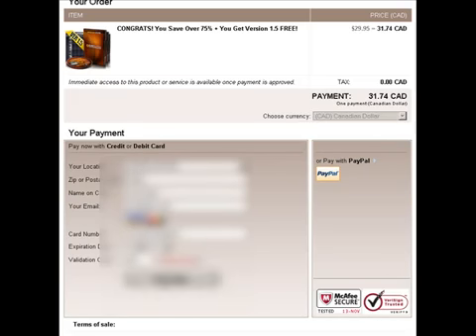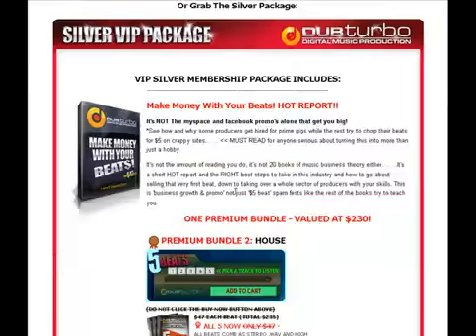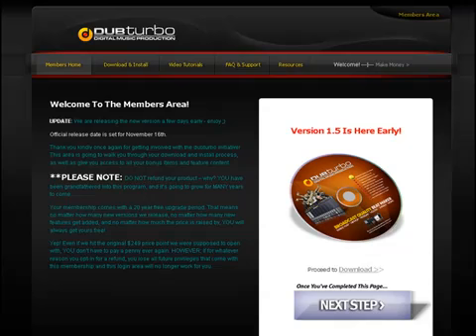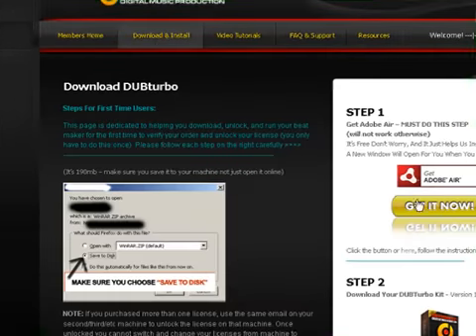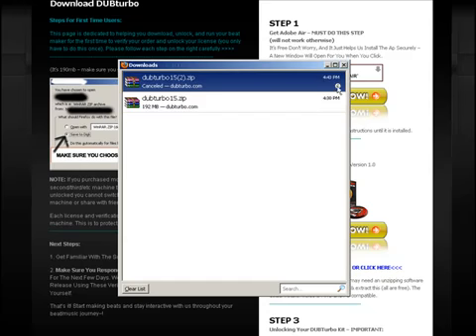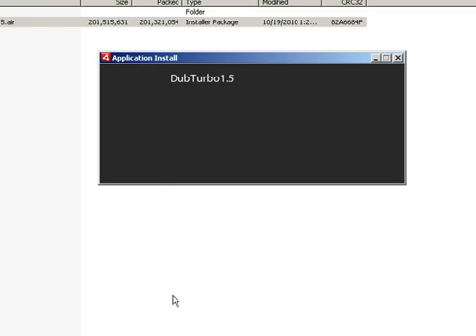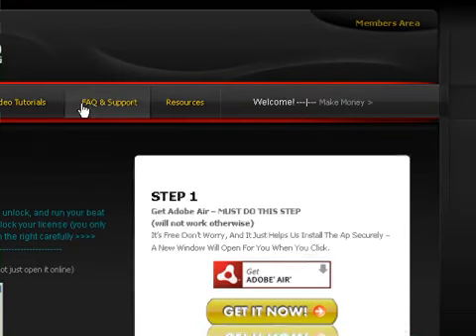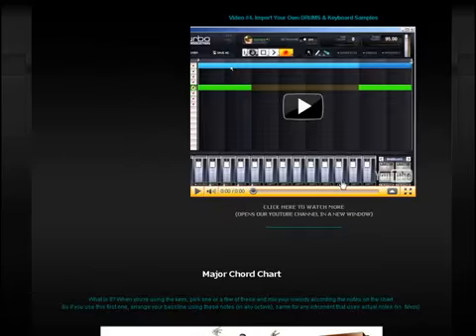Best Beat Maker - Downloading & Installing DUBturbo 2.0 Beat Maker Software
Downloading & Installing DUBturbo 1.5 Beat Maker Software - New Version DUBturbo 2.0 Make Sickkkk Beats Today